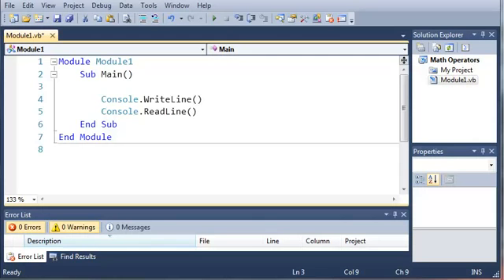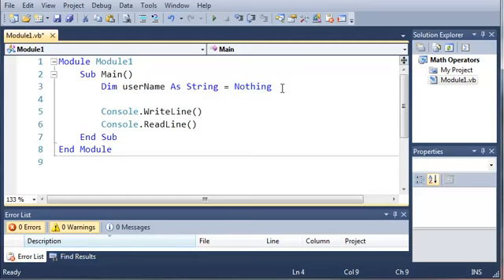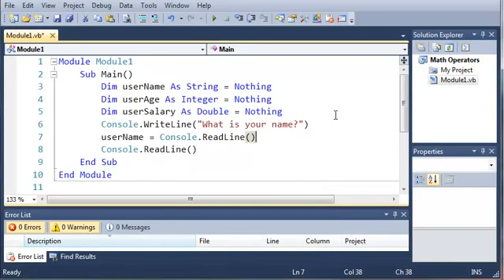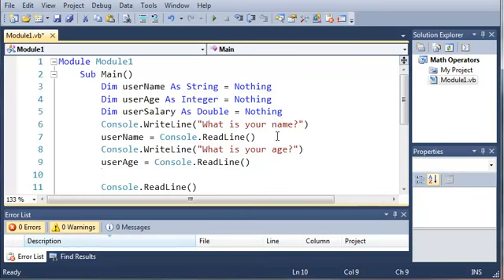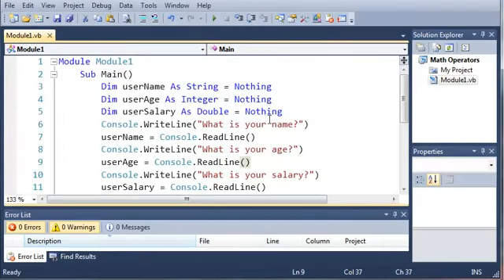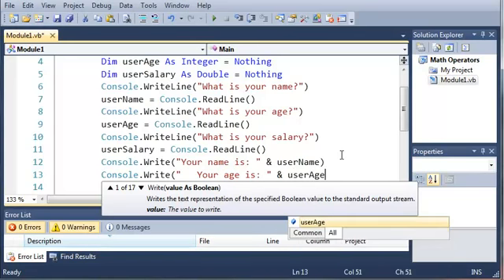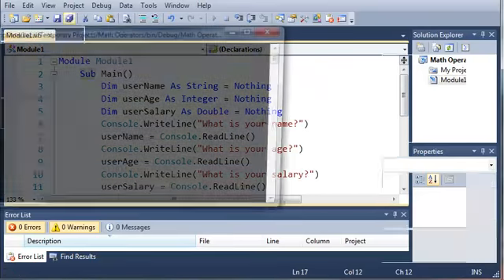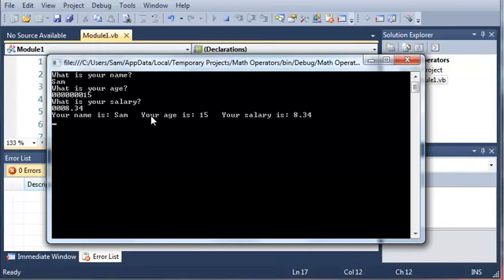Visual Basic - 11 - Getting User Input